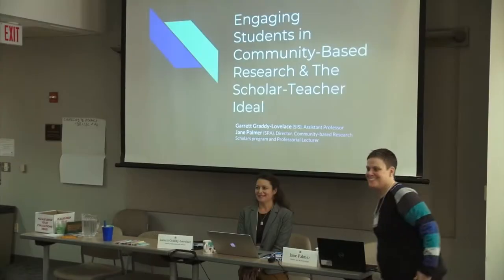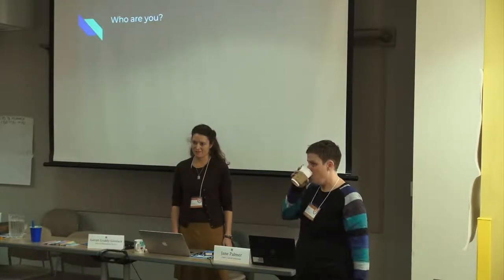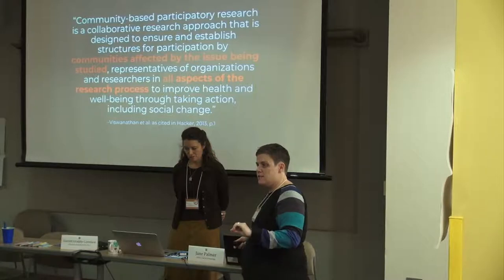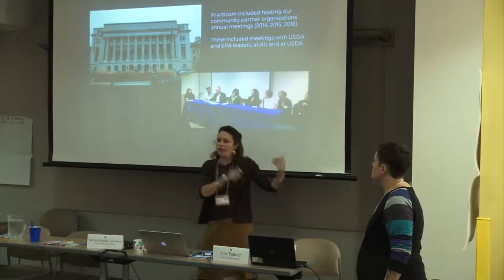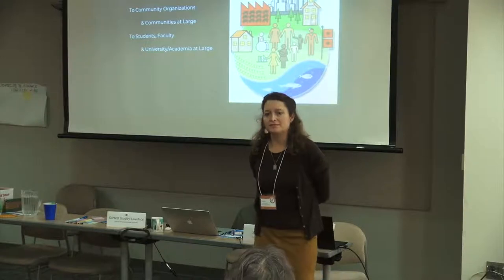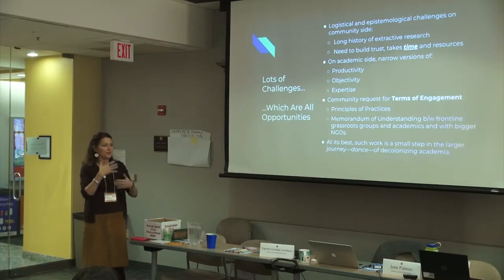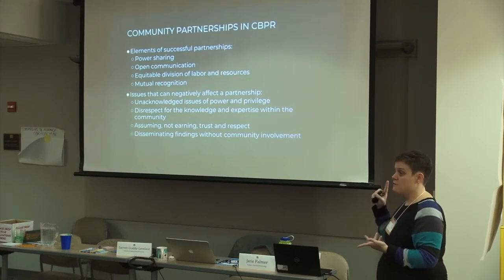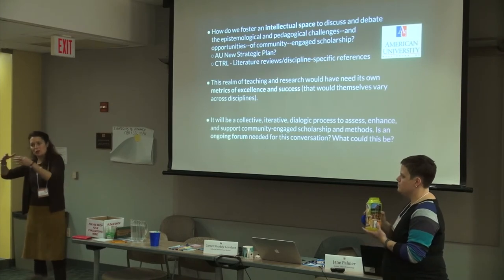AFC19: 207: How to Engage Students in Community-Based Research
The scholar-teacher ideal is inherent in courses that involve community-engaged research with students. Two faculty who have conducted community-based research as part of their courses will share their experiences, “how-tos,” as well as challenges and how to overcome them. The presenters will also highlight recent work related to institutionalizing incentives and garnering external funding support for community-engaged scholarship, research, and teaching.

*This video has been auto-captioned. We are in the process of manually fine-tuning the captions, so until that process is completed, please be aware that the captions might have errors.